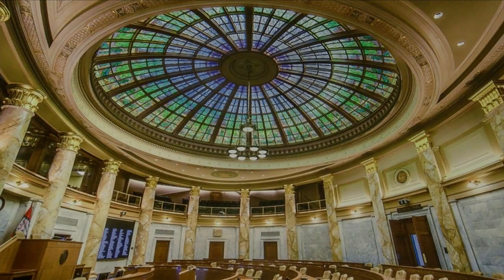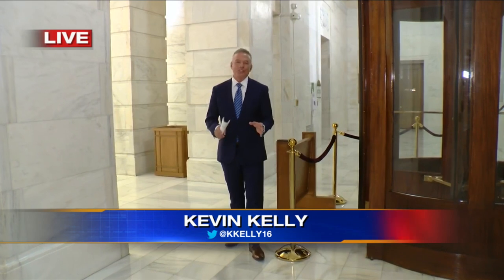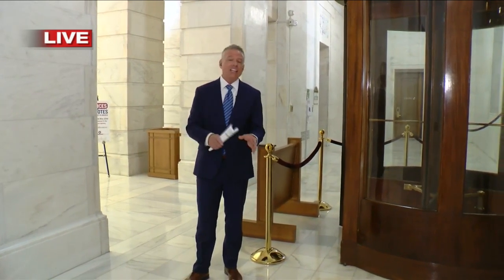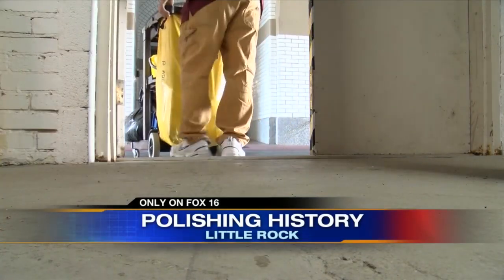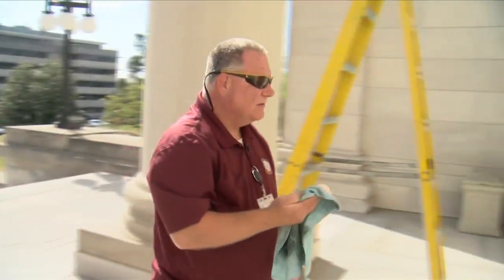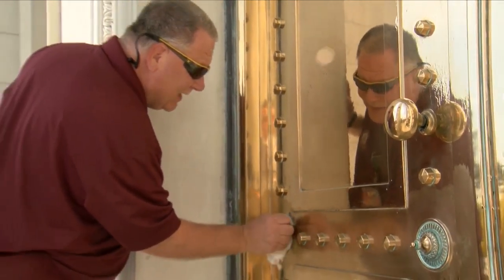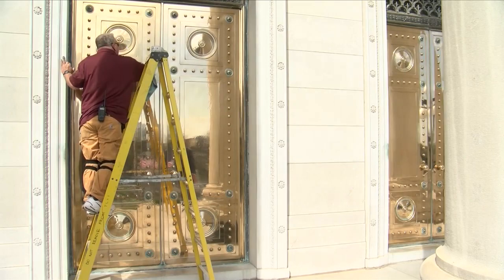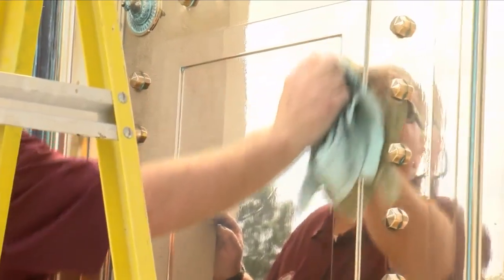Polishing History: Dedicating years to keeping the Arkansas State Capitol 'jewel' shining bright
A set of 10-foot-tall bronze doors have been called the “jewel” of the Arkansas State Capitol, and it is one man’s responsibility to polish those pieces of Natural State history every day.